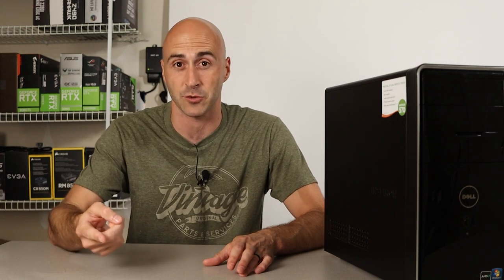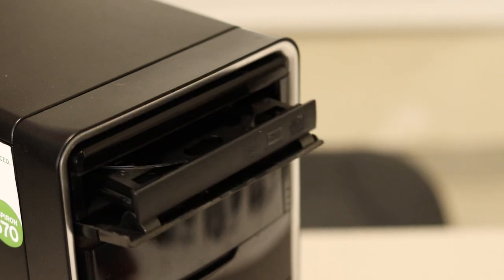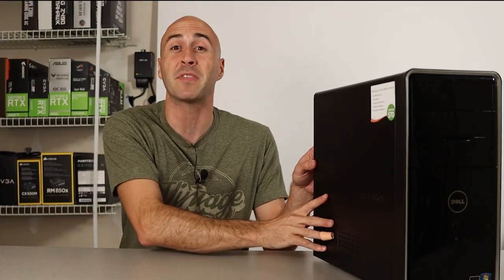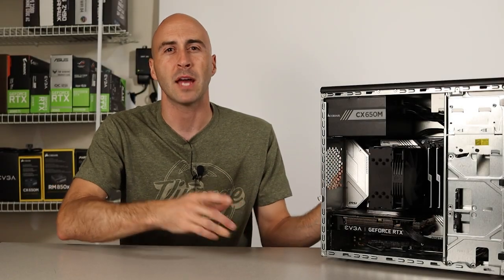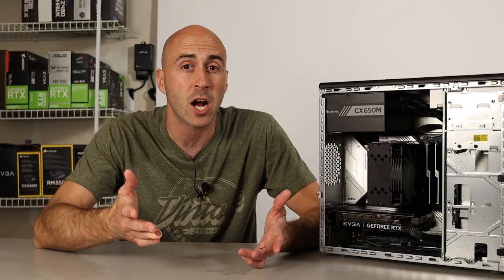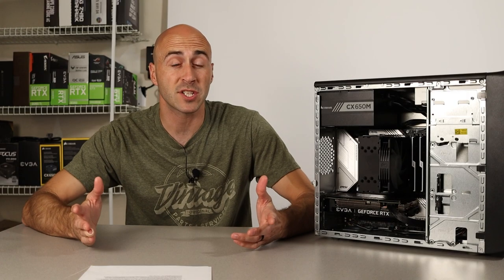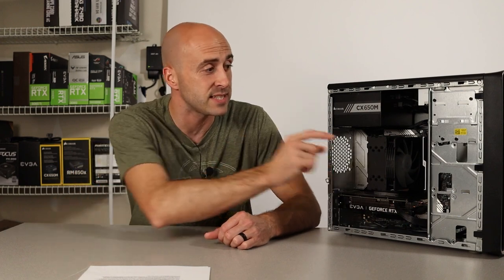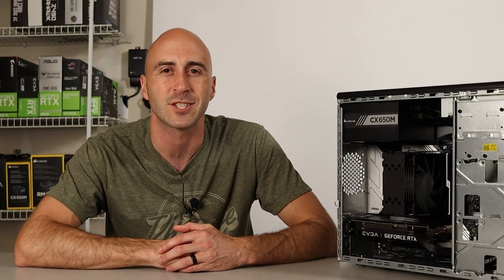Building the ULTIMATE Nvidia RTX sleeper PC!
I'm turning to my love of cars for today build inspiration.  But it didn't turn out as well as I thought.

Timestamps:
0:00 - Intro
0:32 - What is this dinosaur?
1:42 - Cinematic Montage
3:36 - Build List
5:10 - Game Time
5:56 - Mo' money mo' Problems

Build List
i5 12600k
Vetroo V5
MSI Ventus RTX 3060 Ti (EVGA RTX 3060 Ti Sold Out)